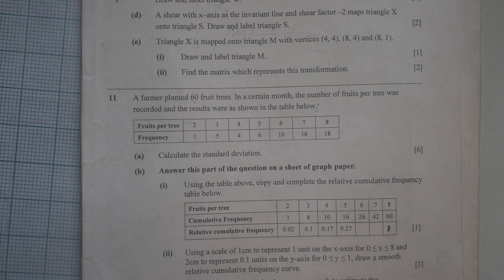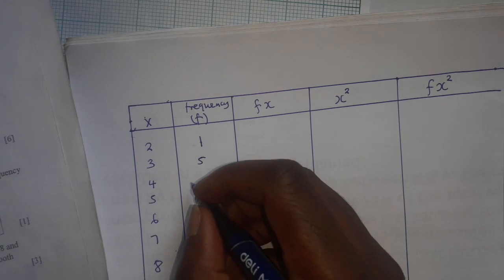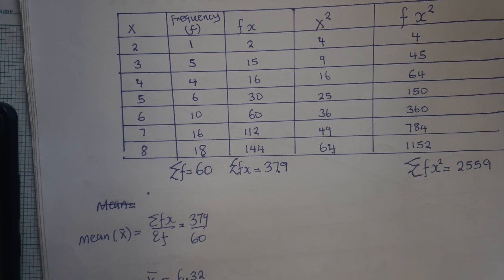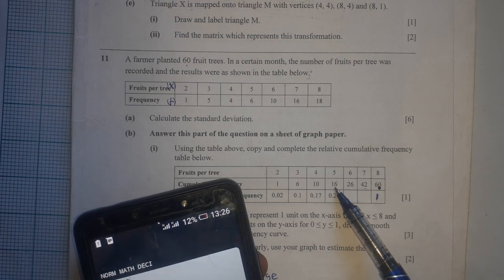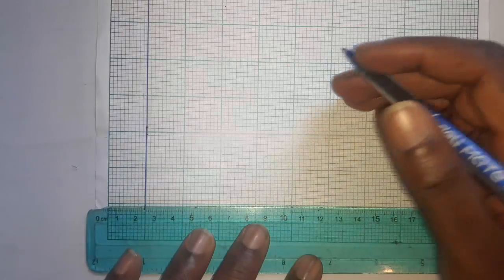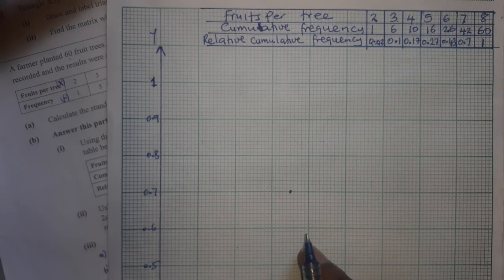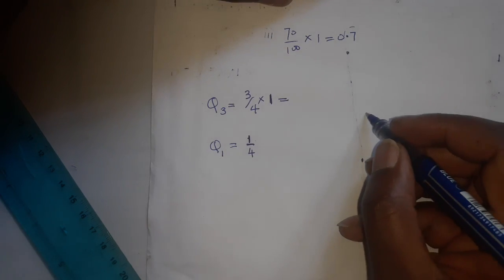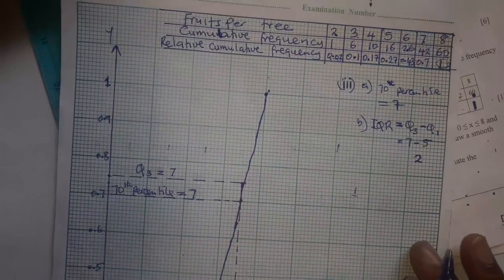Relative cumulative frequency curve